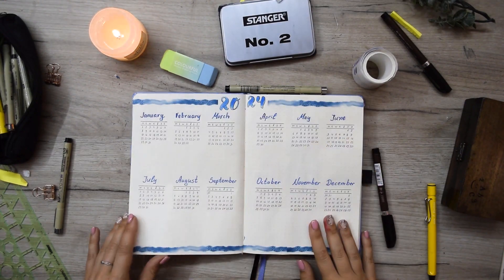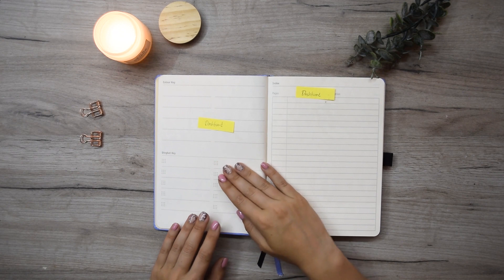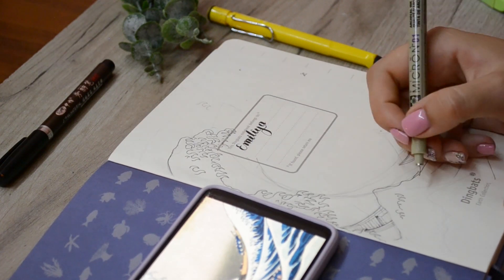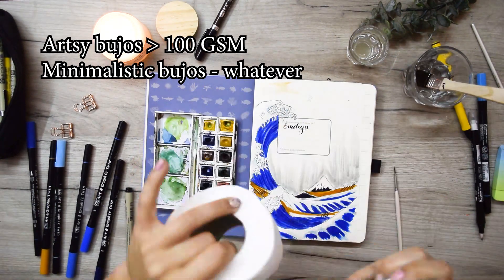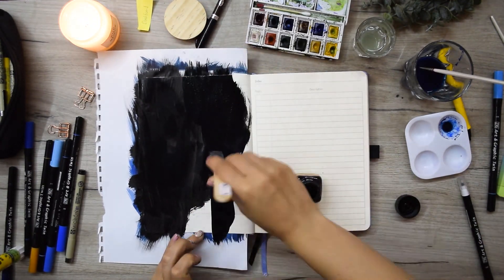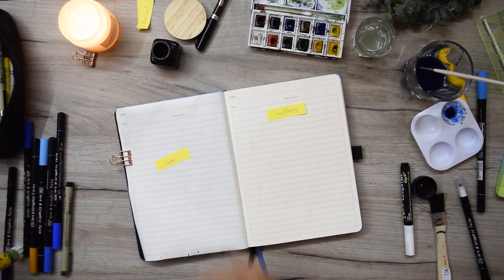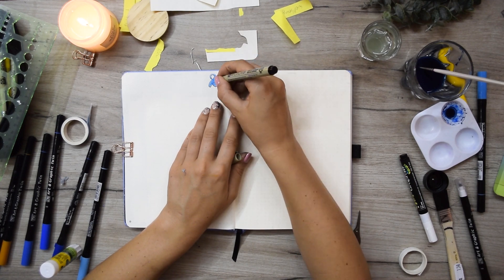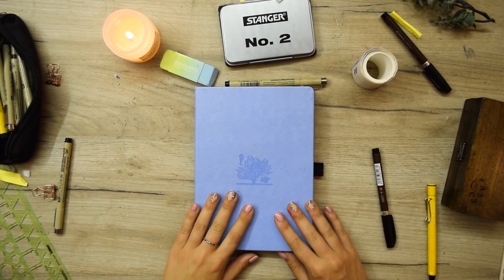2024 New BULLET JOURNAL set up PART 1/2 | Calendar | Name tag | Index | Wellbeing | Dashboard page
Hey friends!

I am soo happy to share with you my 2024 Bullet Journal set up.  As some of you know, for 2023 i did only black and white theme, and now for 2024 it will be all COLORFUL!

Micron Pen
Cotman Watercolours Sketchers' Pocket Box
Art & Graphic twin
although most of the links are from amazon i will kindly ask you to shop directly from the manufacturers' websites or from your local shops. This is how you will support your local business.
...and this matters.

FAQs
-What does your channel name mean? At first i started as Art.emi.s but soon later i changed it to Bullet Journal Engineer, as i love Journals, and my main job is Electrical Engineering, Yep, girl power! And also at some point we all engineer our life, starting with our journals.
- What's your real name?  Emiliya
- For how long are you doing Bullet Journals? My first Planner was in 2012 and since 2014 i started doing them with the Bullet Journal Technique.